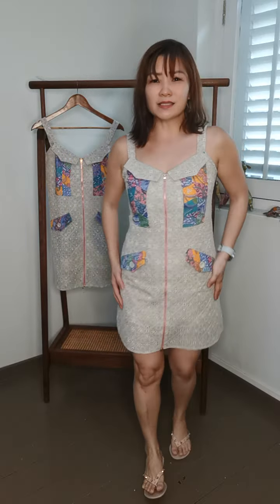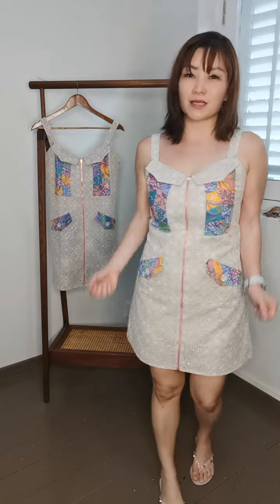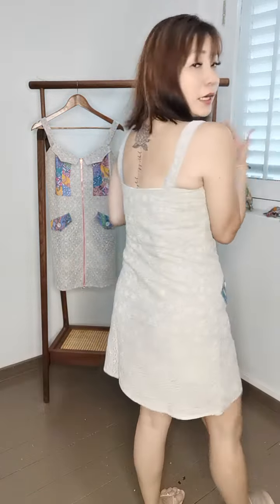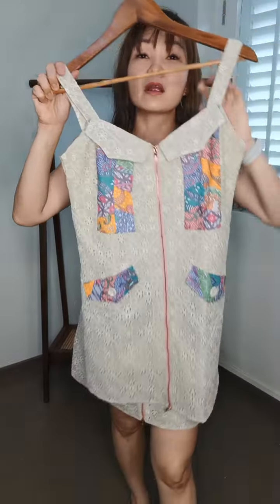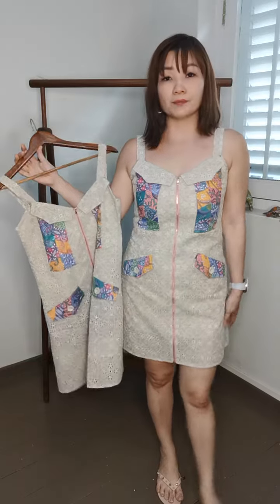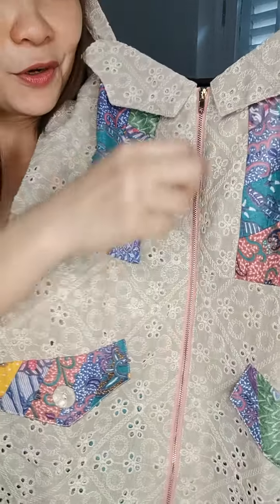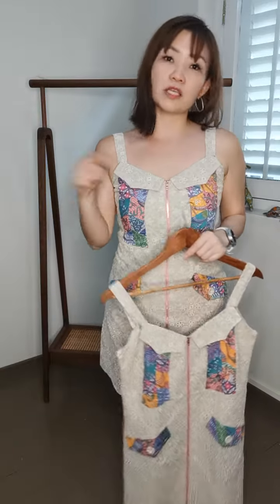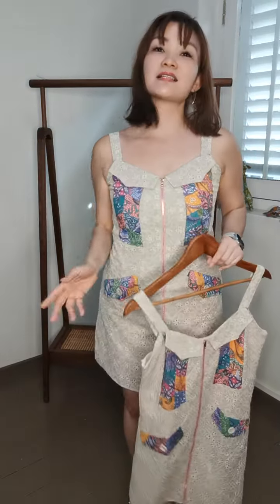Aleka Eyelet Dress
Our designer's favourite! In dainty embroidery and soft pastel batik patchwork, this delightful dress is bound to turn heads!